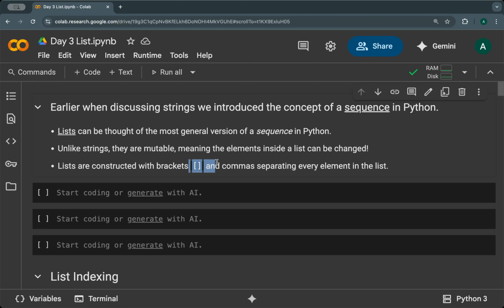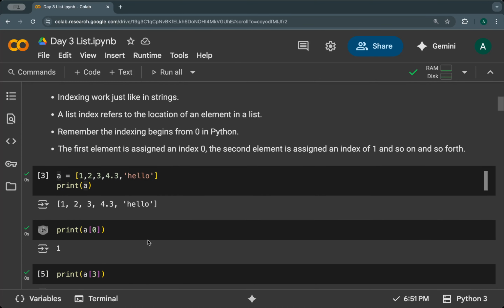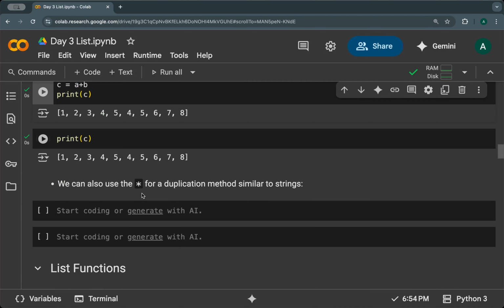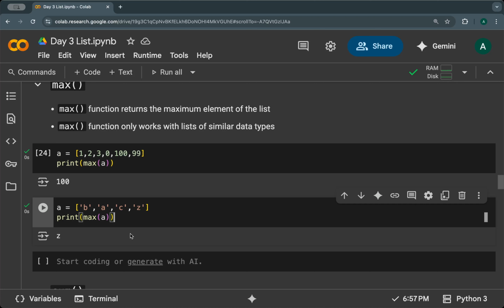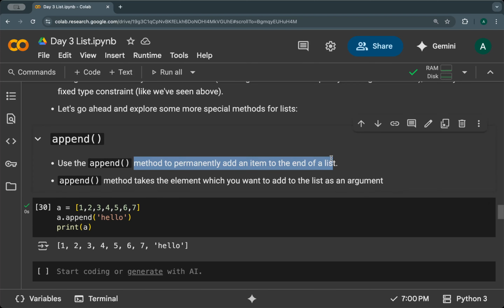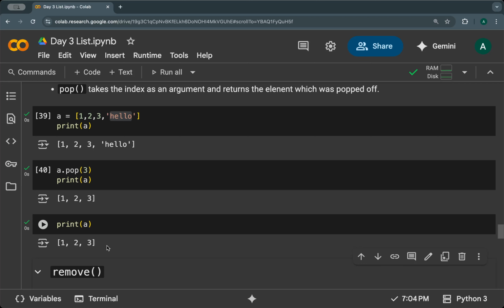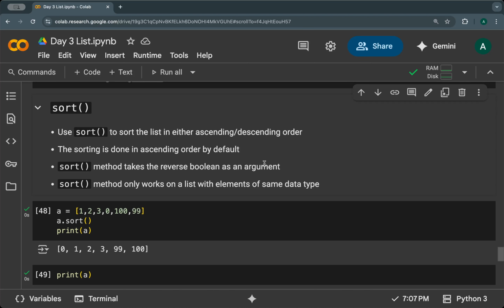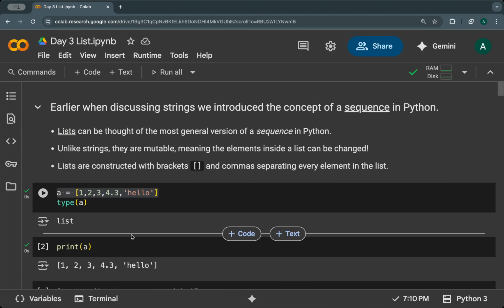Python Day 3 – Lists Explained with Examples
📋 Welcome to Day 3 of the Python Tutorial Series!

In this video, we dive into one of Python’s most used data types — the List. You’ll learn how to create, modify, access, and manipulate lists like a pro. Lists are used to store multiple values in a single variable and are ordered, changeable, and allow duplicate values.

Creating and printing lists

Indexing and slicing lists

Updating, appending, inserting, and deleting elements

List methods: .append(), .extend(), .insert(), .pop(), .remove(), .sort(), .reverse()

Nested lists and list comprehension

Difference between list, tuple, and set

📌 Technologies Used:

Python 3.x

Jupyter Notebook / VS Code / Any Python IDE

👨‍💻 Perfect For:
Students, coding beginners, and self-learners who want to build strong Python fundamentals with daily practice.

sql
Copy
Edit
python day 3, python lists, learn python list, list methods in python, python list tutorial, python for beginners, python full course, data structures in python, list vs tuple vs set